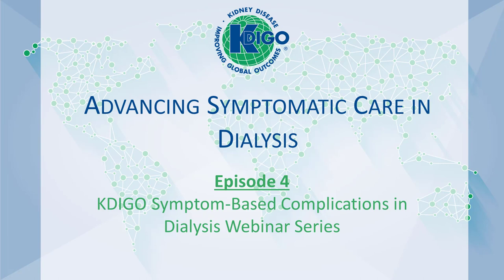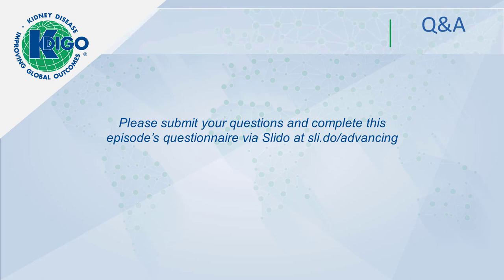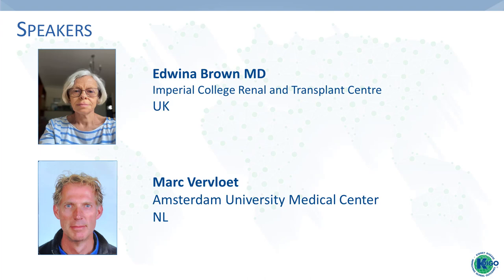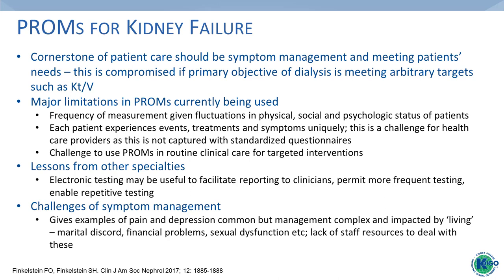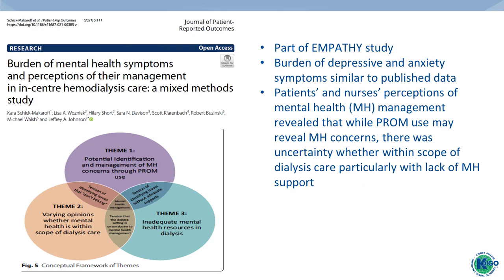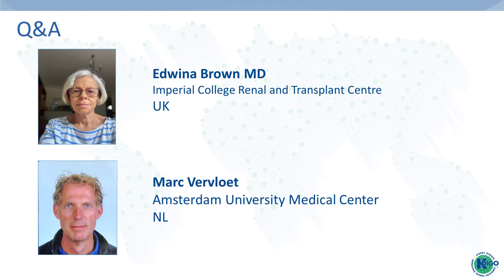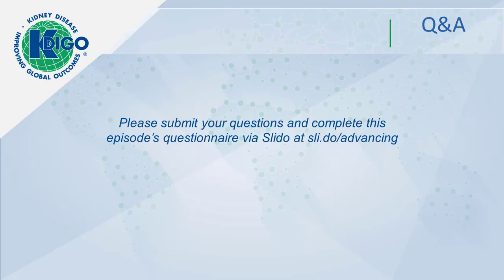KDIGO Webinar on Advancing Symptomatic Care in Dialysis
Episode 4 of the KDIGO Symptom-Based Complications in Dialysis webinar series as they discuss system-level opportunities for improving symptom management for dialysis patients.

This webinar considered infrastructural and workflow changes that could improve the delivery of supportive care for dialysis patients, and addressed the benchmarks for measuring quality and delivery of care, while also considering how these differ in low-resource settings.

This webinar took place on Thursday, December 2, 2021, and was supported by an unrestricted educational grant from Vifor Pharma and Cara Therapeutics.